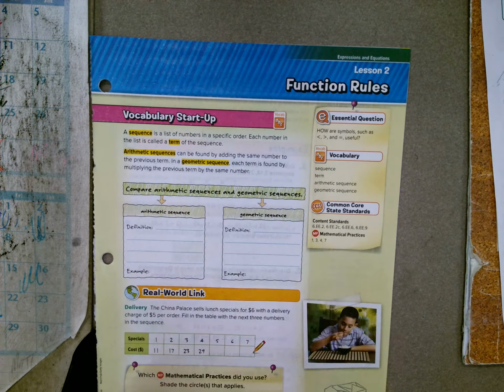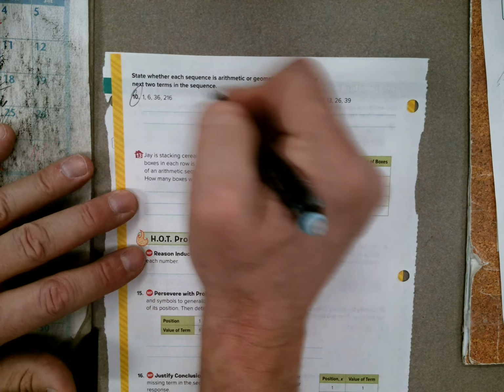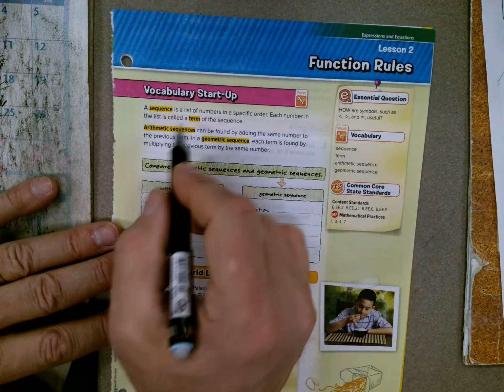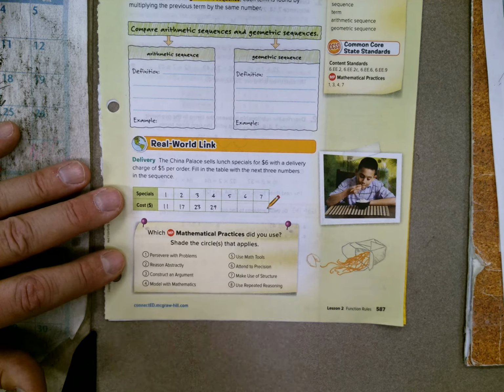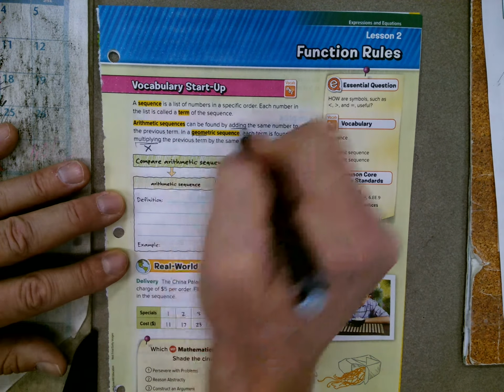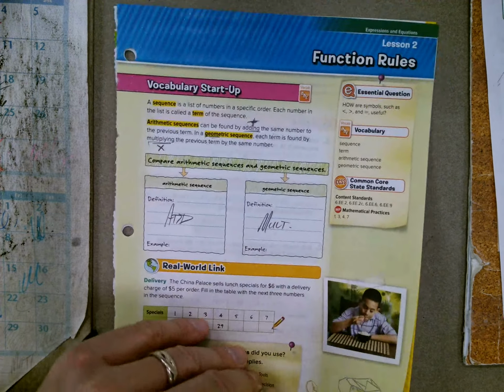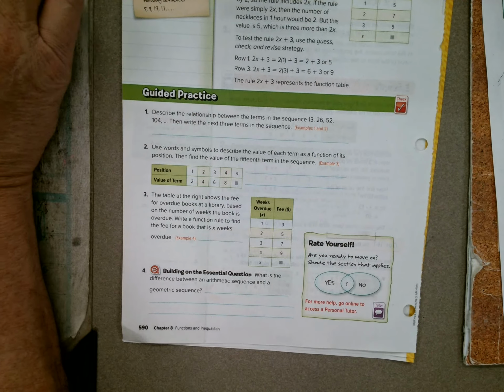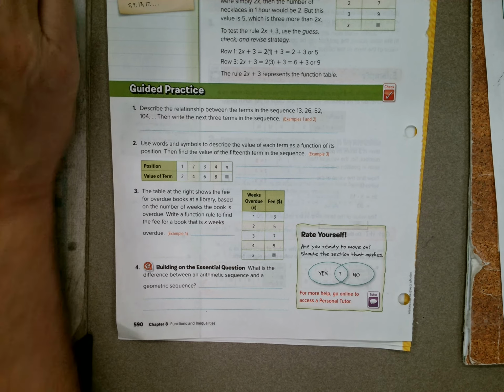CHAPTER 8 LESSON 2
FUNCTION RULES